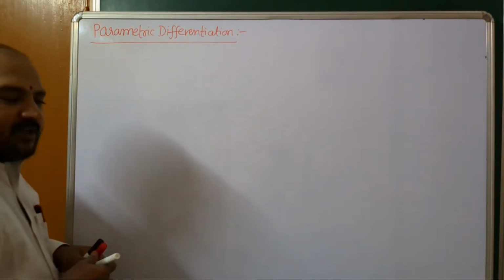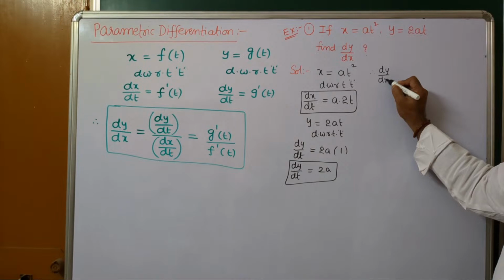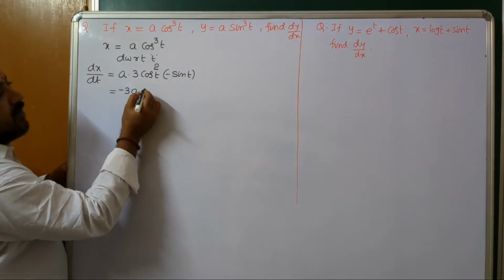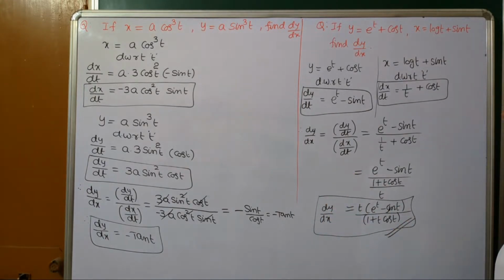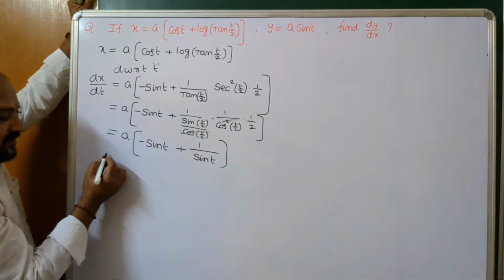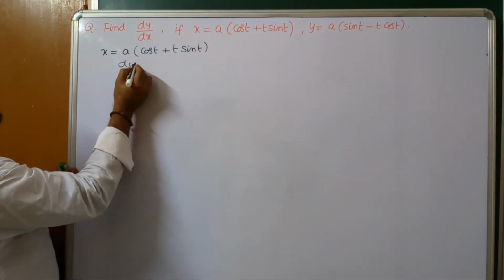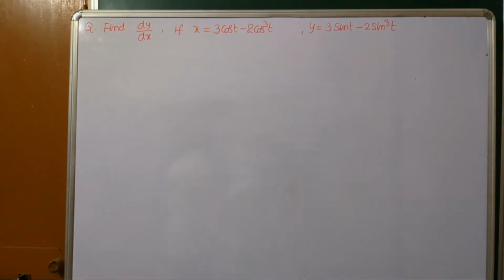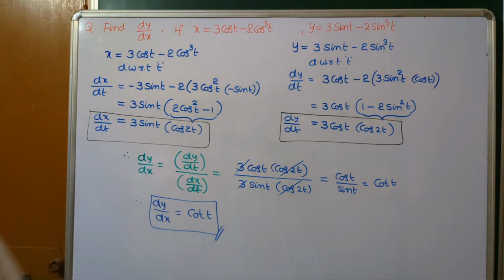Differentiation | Parametric Method of Differentiation | JR.MATHS-IB | AP TS